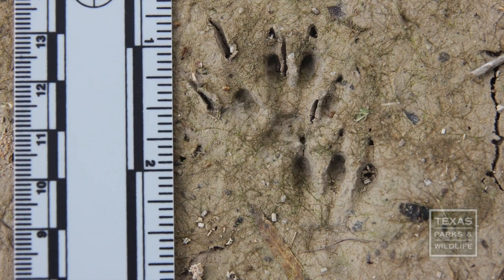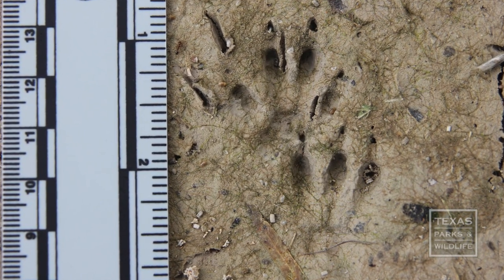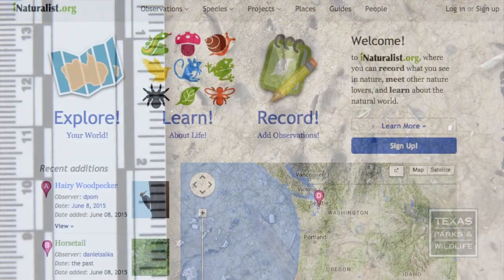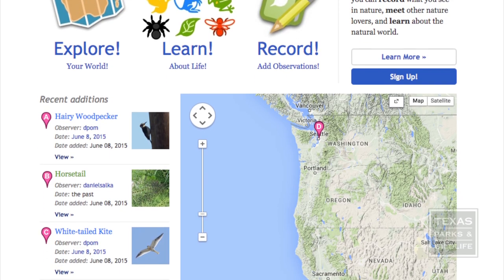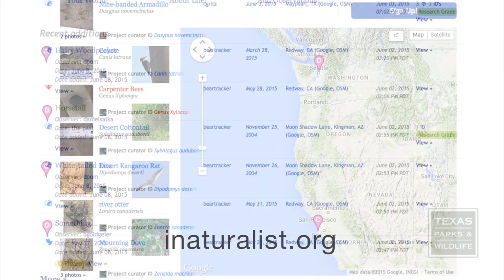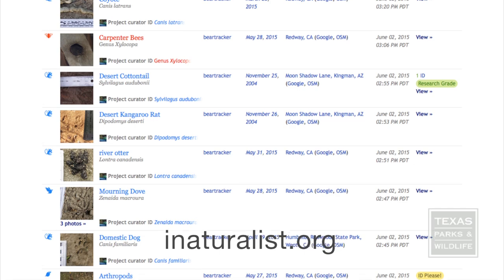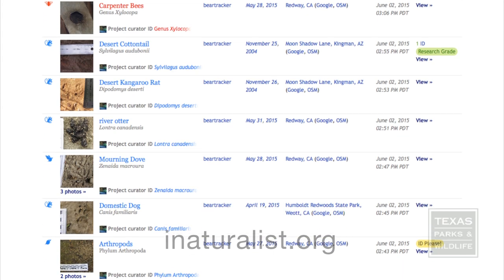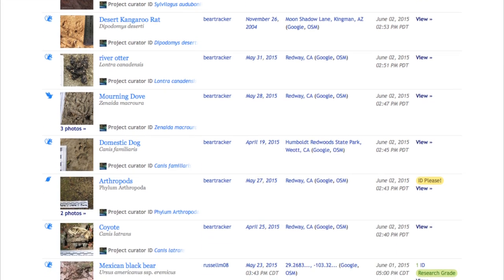How to take pictures of animal tracks - Tips from a Wildlife Biologist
Here are some tips for taking pictures of animal tracks so you can identify them. and have a community of naturalists help you identify them.